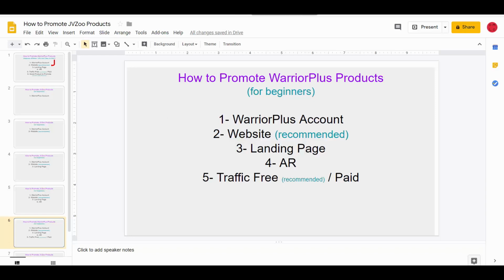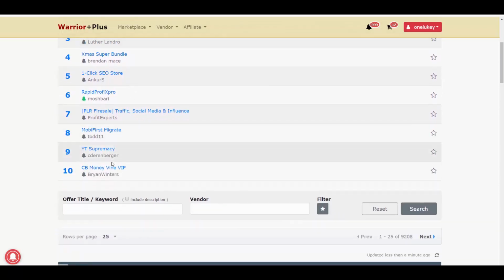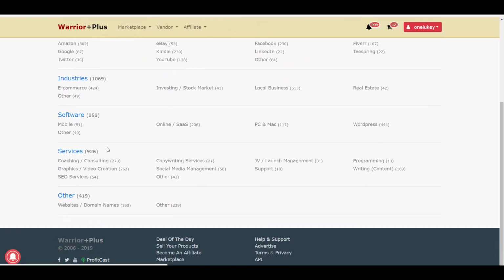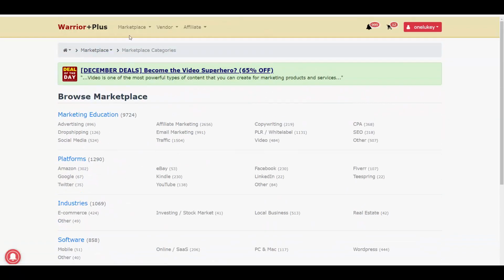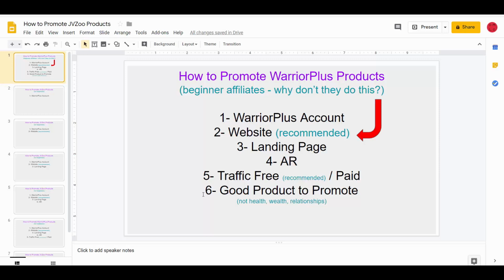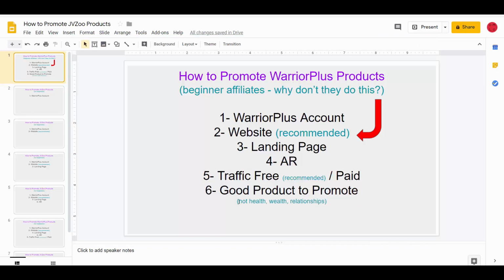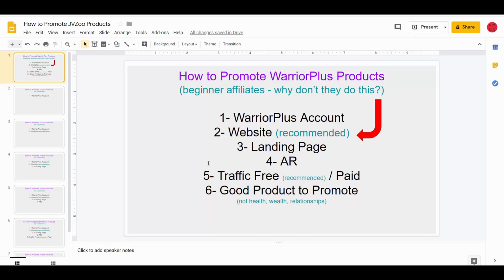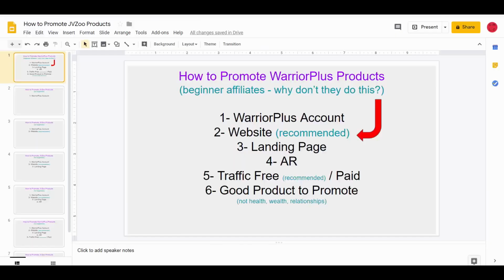Promote Warrior Plus Products For Beginners - Affiliate Marketing 2020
Promote Warrior Plus Products For Beginners How To Market WarriorPlus Products 2020

👉👉In this video we are going to talk about how to promote Warrior Plus products 2020 and the best method for how to make money as a warrior plus affiliate. So is it really a posibility to learn how to make money with warrior plus? well yes and no, please bear in mind that all internet digital marketing has some form cost attached and learning how to promote warriorplus products is no different. But in this affiliate marketing tutorial you will learn the 6 steps you need to take to make money with warrior plus digital products.

Promote Warrior Plus Products For Beginners

This is a proven and simple method for building a second income online allows any beginner marketer to see genuine results quickly.

Best Domain Registrar

Best Memberships;
Building a website presence
In depth video training